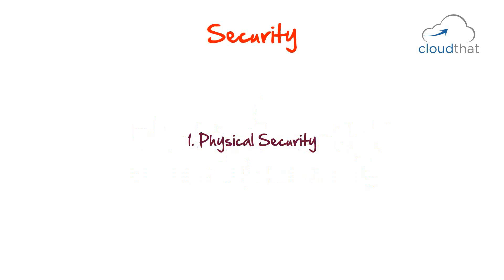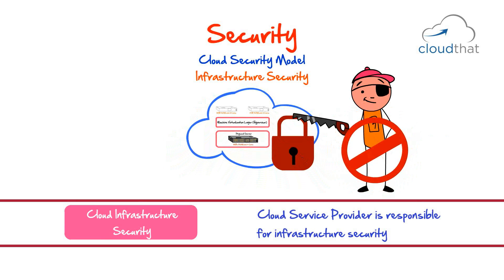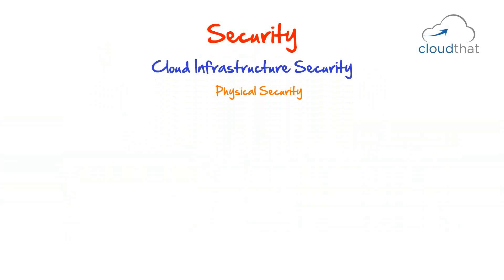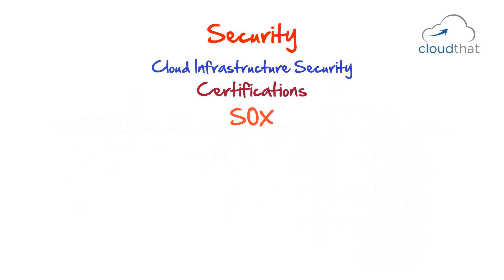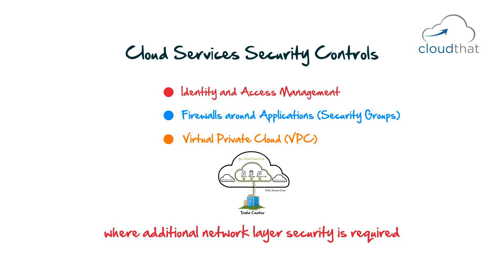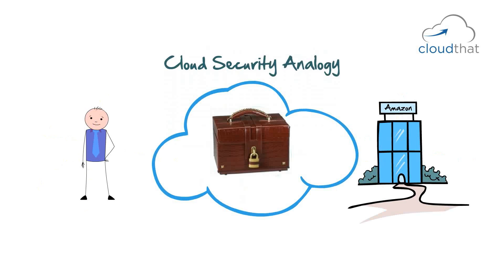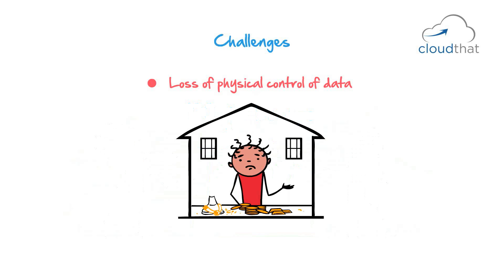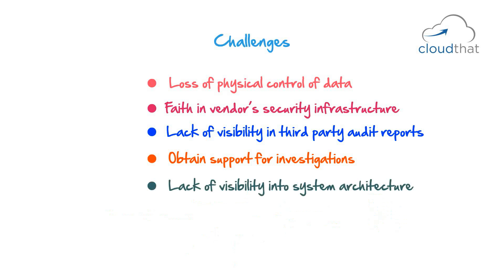Fundamentals of Cloud Computing - Chapter 12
Watch the 12th chapter on Fundamentals of Cloud Computing.